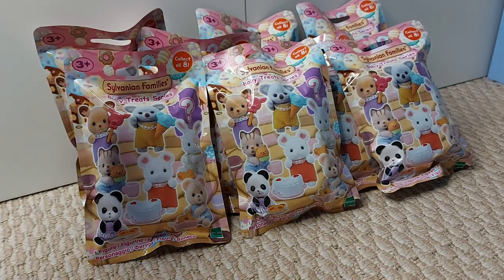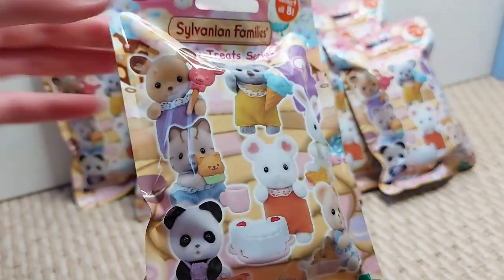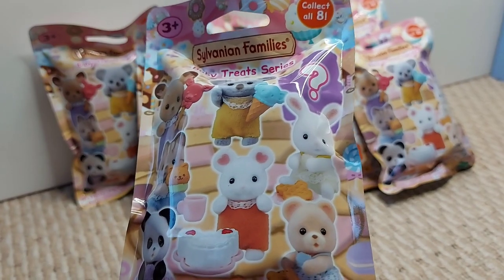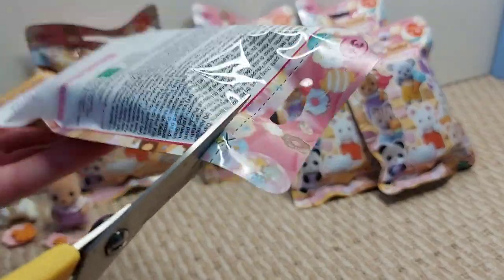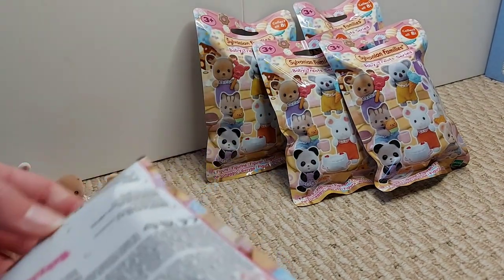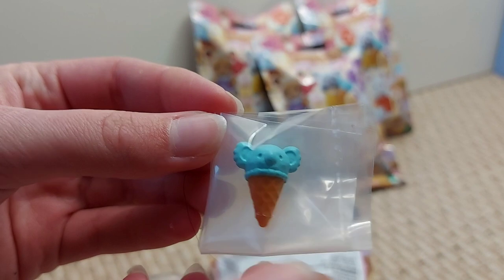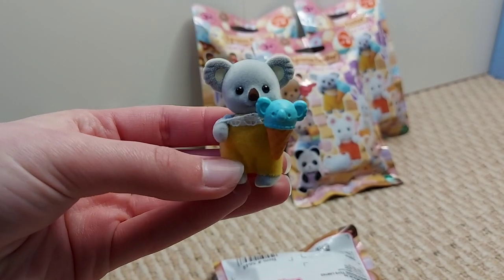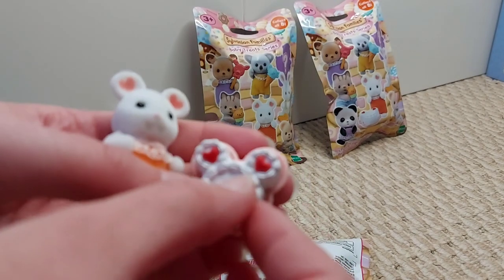Opening Baby Treats Series Blind Bags - Sylvanian Families / Calico Critters New for 2022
Opening Baby Treats Series Blind Bags - Sylvanian Families / Calico Critters New for 2022 | Amy's Animals: Secret Life Of Sylvanians

🌻🌻🌻 About Me 🌻🌻🌻